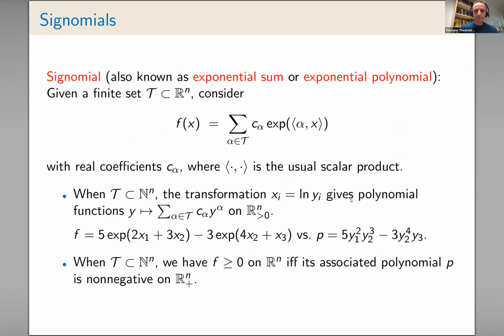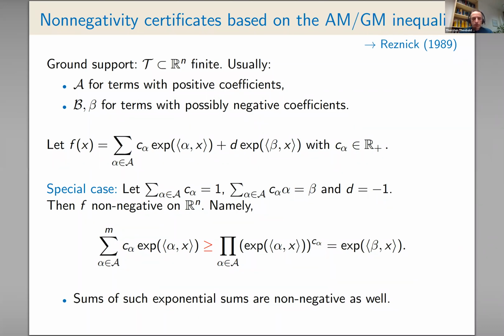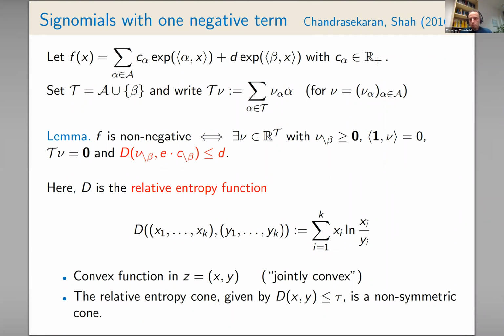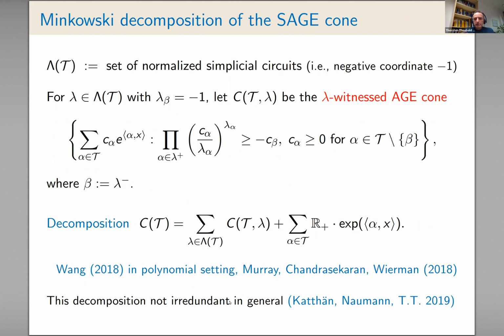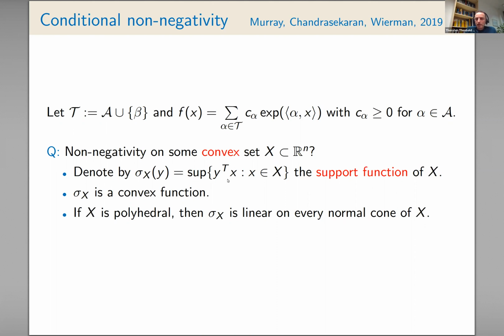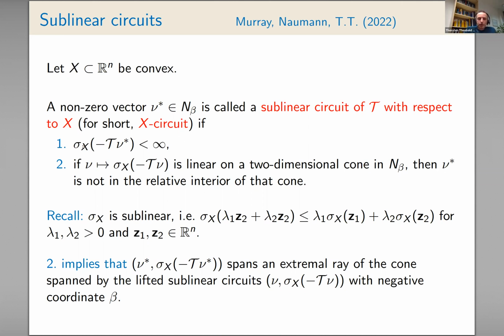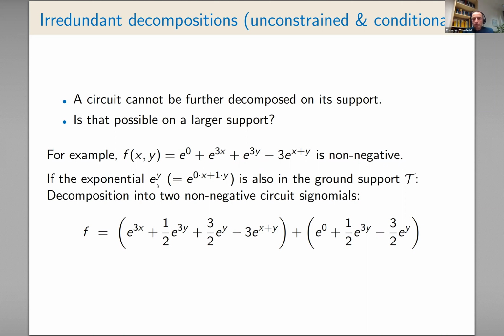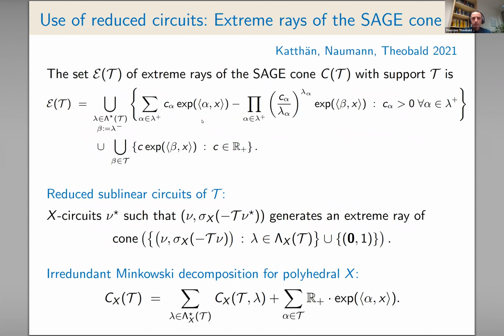Sublinear circuits and constrained signomial optimization_ Thorsten Theobald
Relative entropy programs belong to the class of convex optimization problems. Within techniques based on the arithmetic-geometric mean inequality, they facilitate to compute nonnegativity certificates of polynomials and of signomials (i.e., exponential sums). While the initial focus was mostly on unconstrained certificates and unconstrained optimization, recently, Murray, Chandrasekaran and Wierman developed conditional techniques, which provide a natural extension to the case of convex constrained sets. The goal of this talk is to explain the geometry of the resulting cone ("conditional SAGE cone"). To this end, we introduce and study the sublinear circuits of a finite point set in R^n, which generalize the simplicial circuits of the affine-linear matroid induced by a set A to a constrained setting. Based on joint work with R. Murray and H. Naumann.